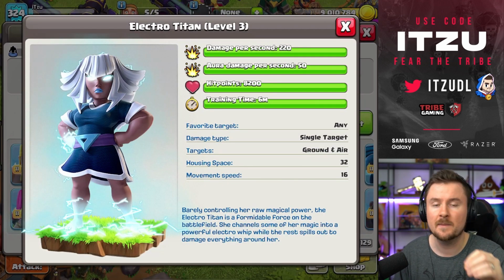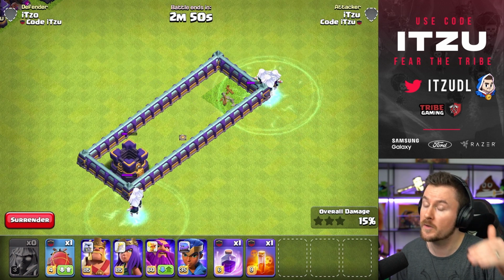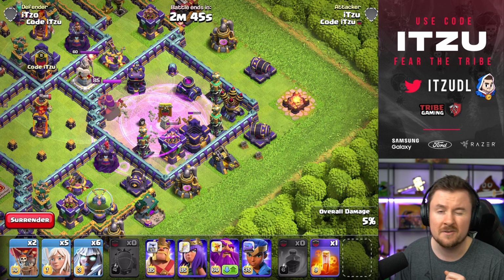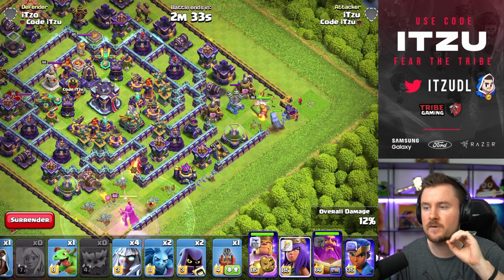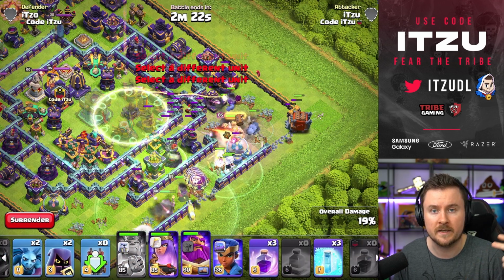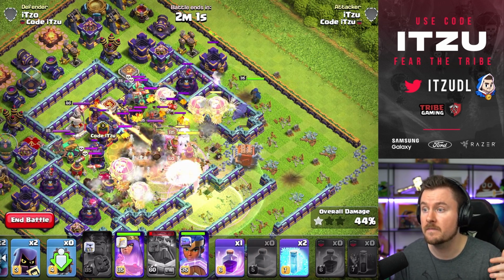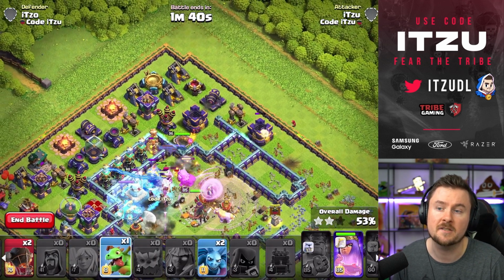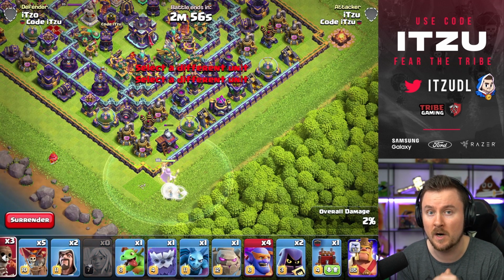SHOCKING NEW TROOP | ELECTRO TITAN Town Hall 15 Update Sneak Peek 5 in Clash of Clans